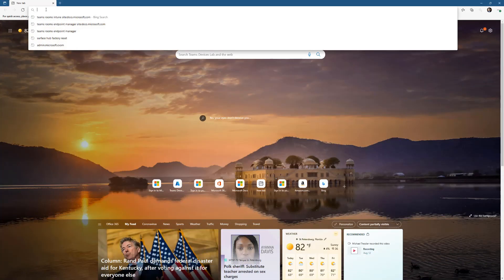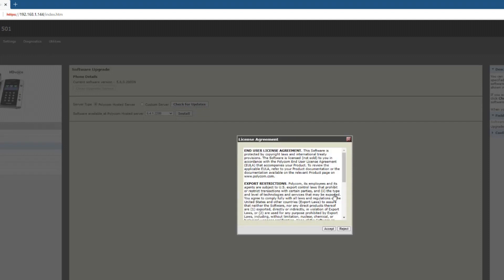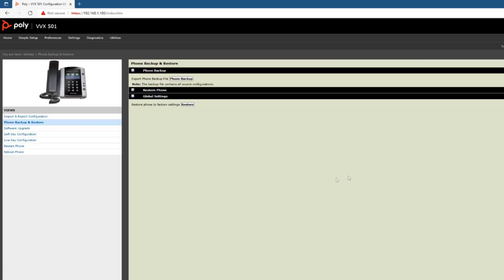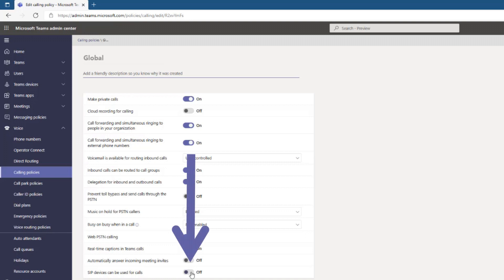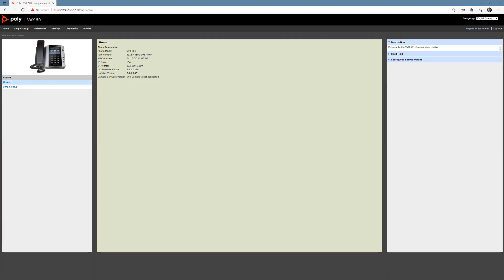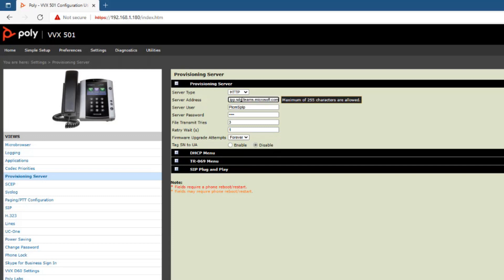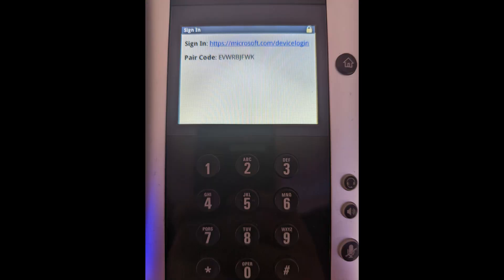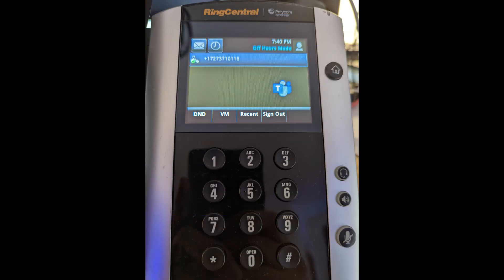Microsoft Teams: Configuring a Polycom VVX phone to connect to Microsoft Teams via SIP Gateway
You can now use some legacy phones to make and receive phone calls with Microsoft Teams. In this video, I show you how to set up a Polycom VVX 501 to sign in to Microsoft Teams.